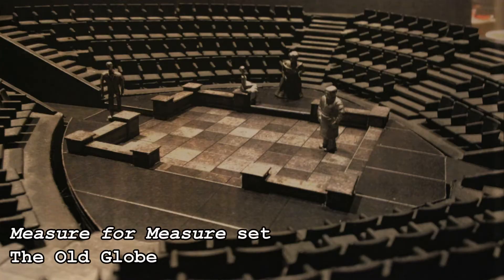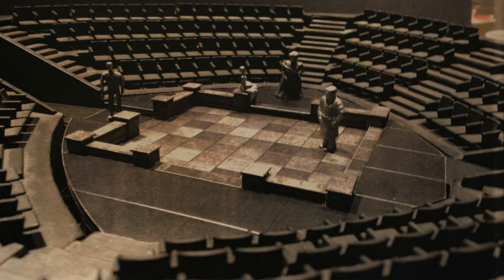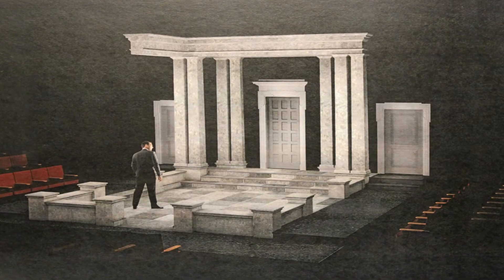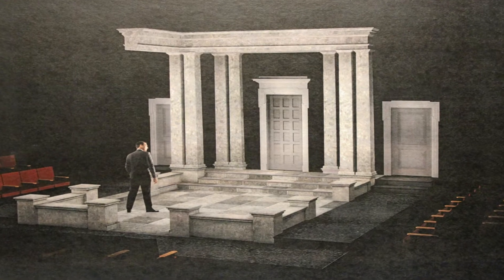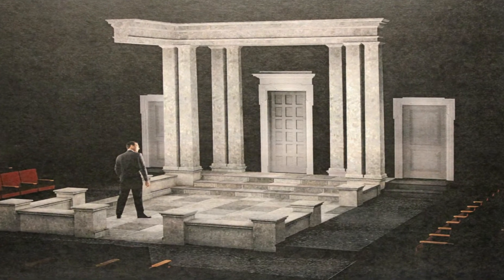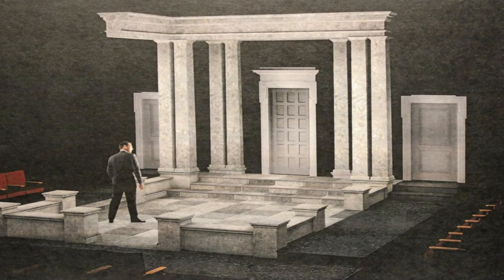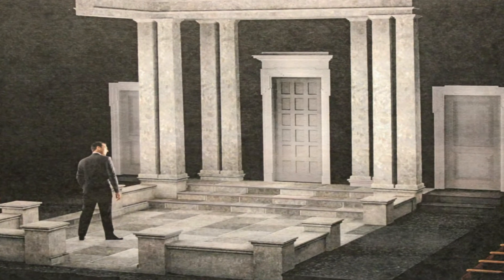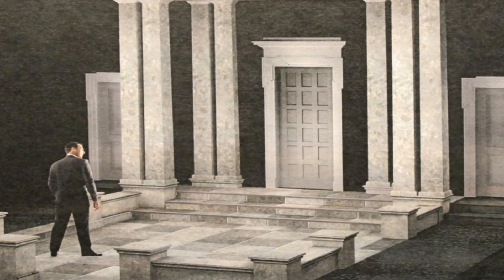Hamlet / Beyond the Stage / Set Design / Intrepid Shakespeare Company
Sean Fanning, the set designer for Intrepid Shakespeare Company's 'Hamlet', shares what goes in to designing a set.